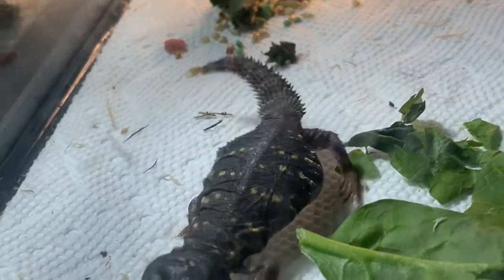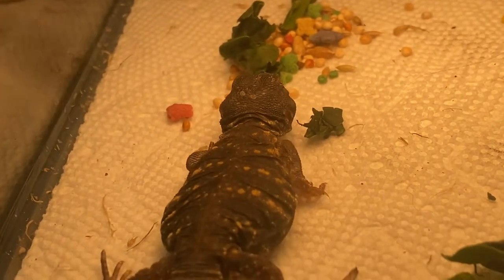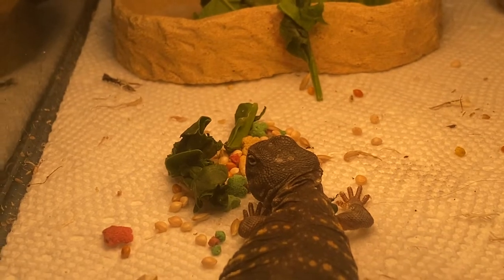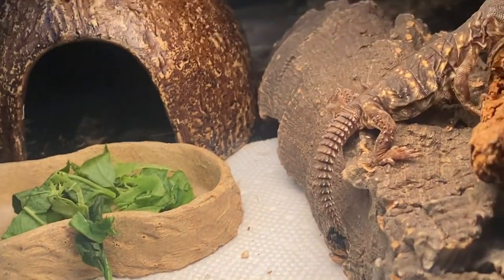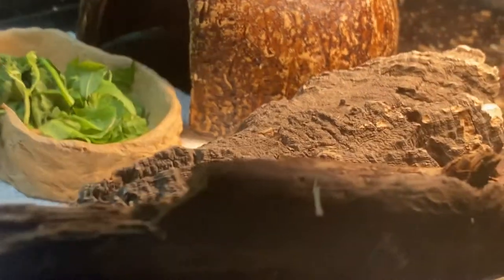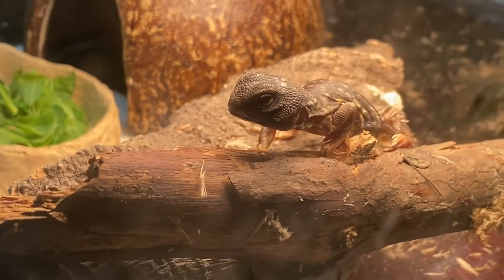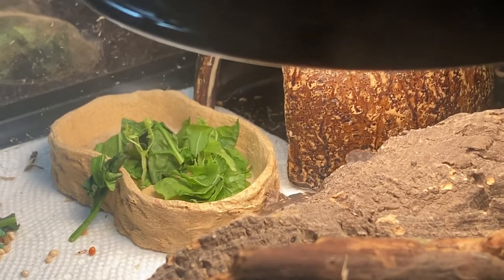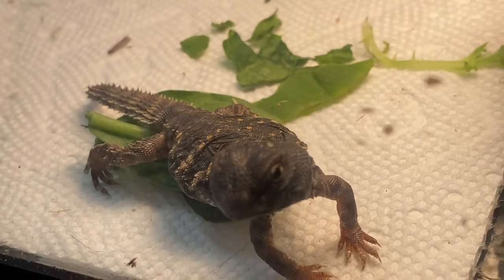OSCELLATED UROMASTYX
I’ve just got a a new juvenile Uromastyx today, that was being re-homed. This is the first video and a little scary. He got a little cool while I was gone a couple of hours to volunteer at the Ark. Daytime backing temps for this Oscellated Uromastyx are 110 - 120 F and upper 70s at night. His heating pad under the tank will keep him warm enough, but as you see in the video he needs more heat than that to remain mobile and alert.